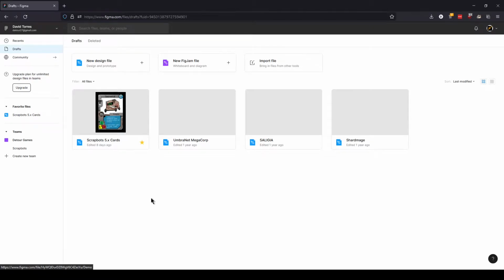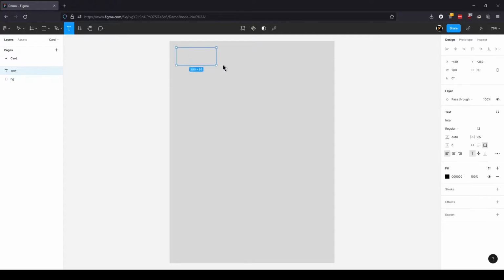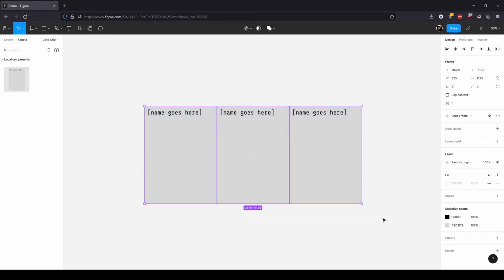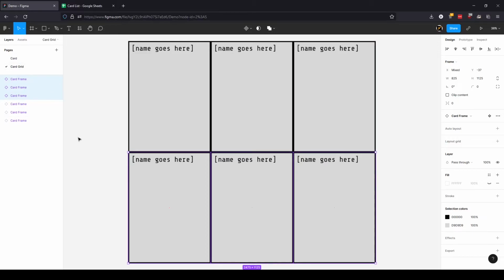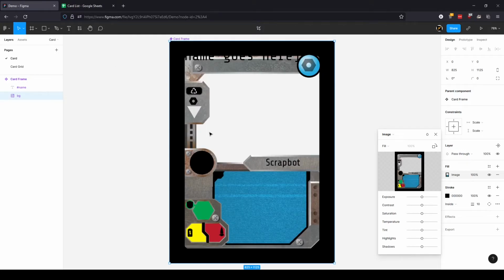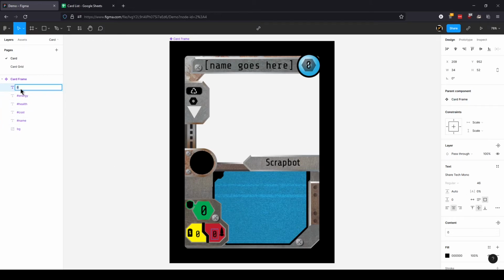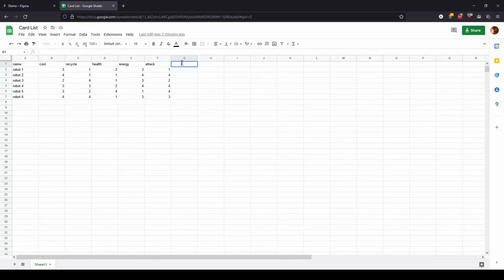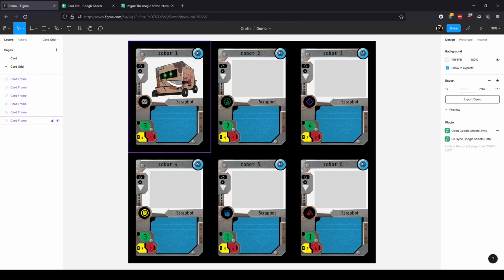How to easily generate cards for your board or card game using Figma and Google Sheets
This video will show you a powerful method for generating cards for your board or card game using Google Sheets and an easy-to-use design tool called Figma.